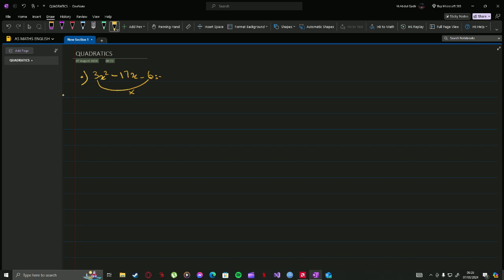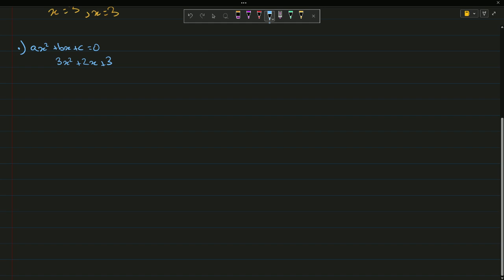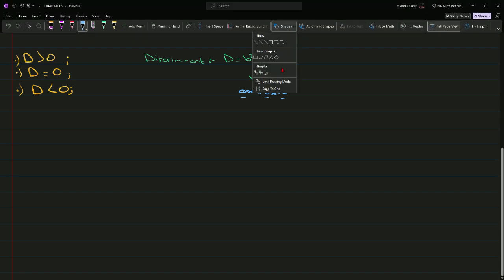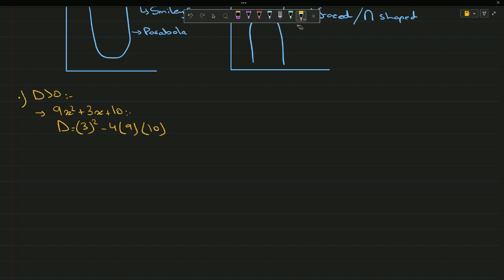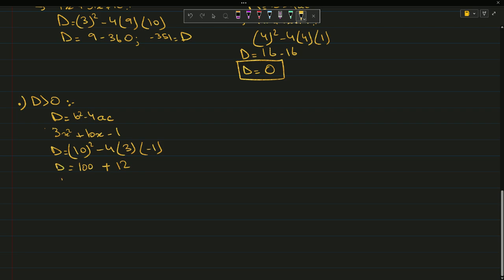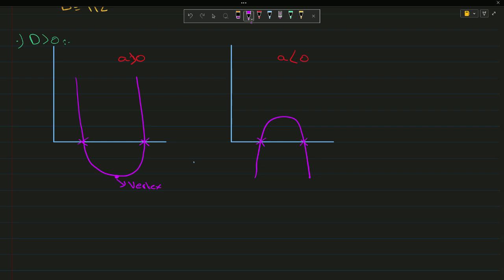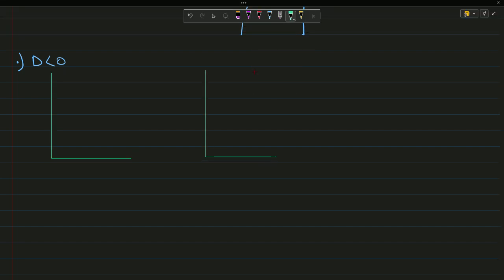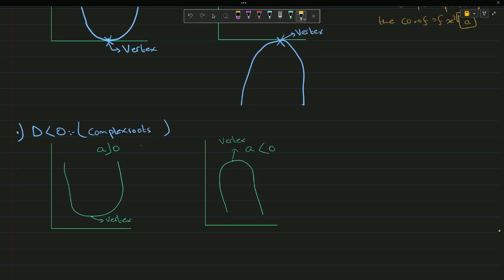A-Levels MATHEMATICS P1 QUADRATICS LEC-0 INTRODUCTORY [ENGLISH]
This is only a introductory lecture which I have uploaded to clear misconceptions and to build a basic understanding of this topic of A levels Mathematics more LECTURES would be uploaded soon [kindly like and subscribe to support me]
If you guys could find any mistakes in my video then please feel free to tell me in comment section Do provide your feedback
I Shall Also upload the same Lectures in Urdu, Hindi and English As I am Bilingual
--In this lecture we shall discuss about QUADRATICS its Graphical curves, Discriminant and Other things which can be used to build a students concept
I Shall upload every Topic of A Levels Mathematics And Physics in this Channel  So that you guys can learn about the topics of A Levels with ease
I ALSO APOLOGIZE IF I SOUND SLEEPY IN THE END